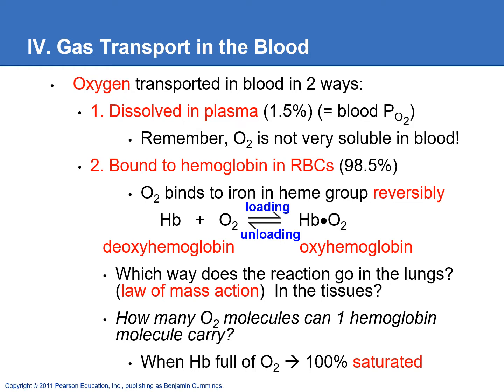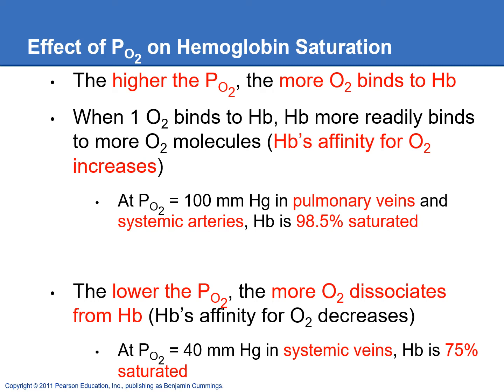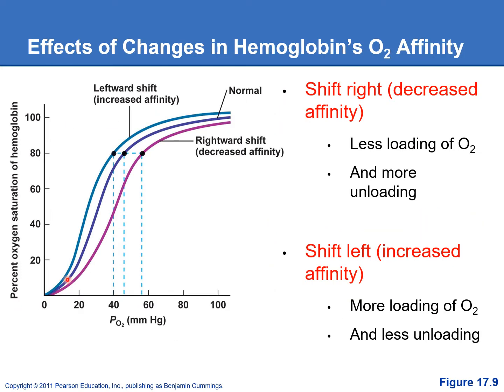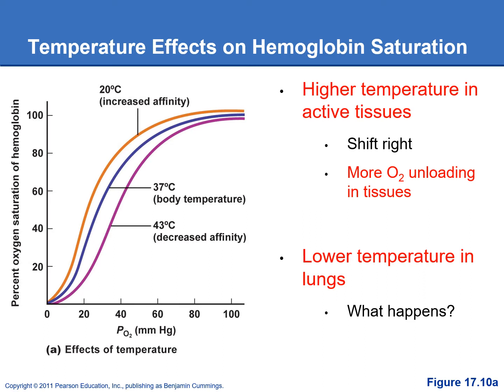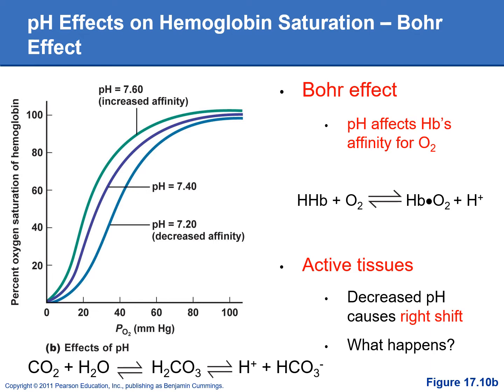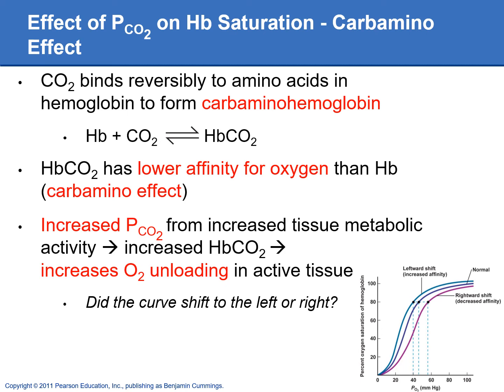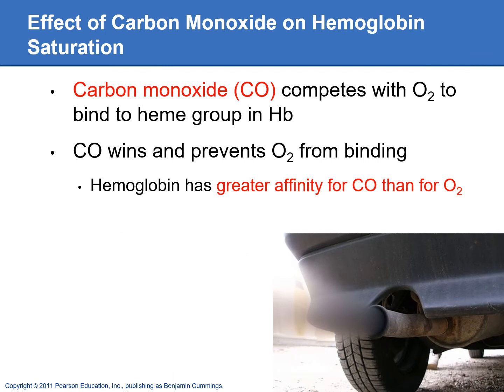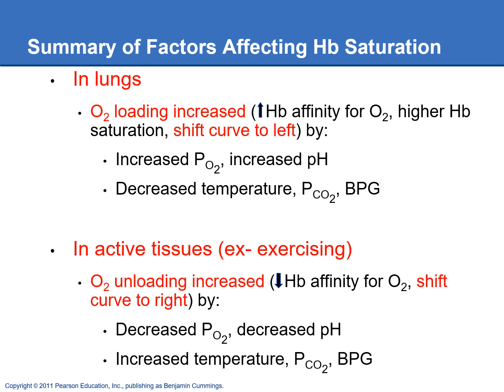2420 Ch17 Oxygen Transport Audio